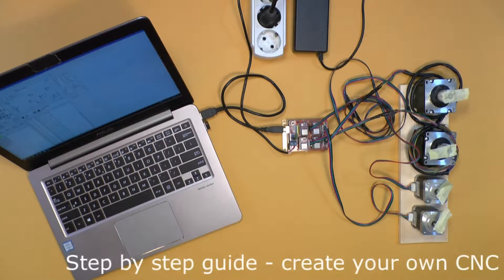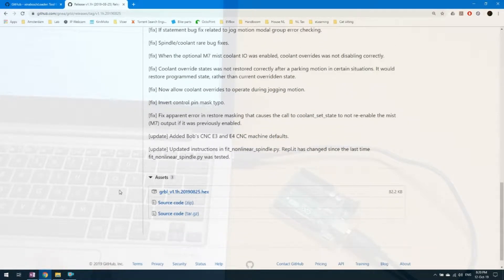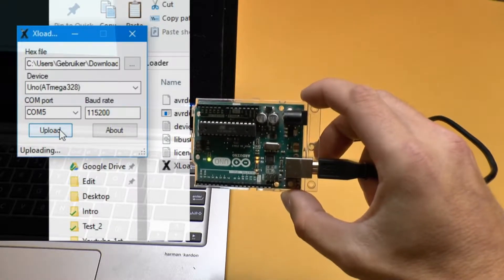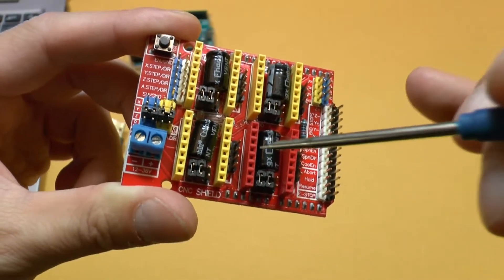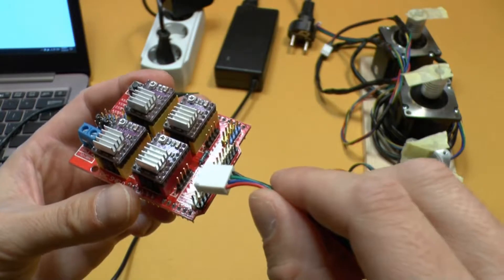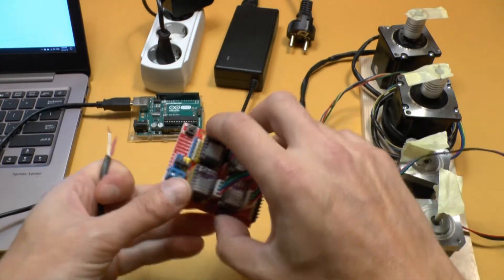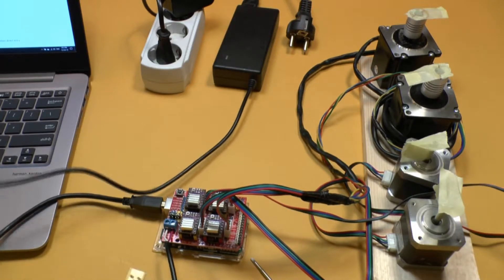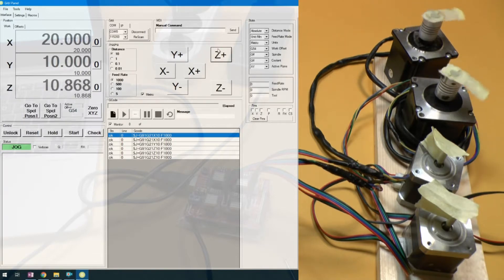Easiest way to create your own CNC machine - electronics and software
List of materials:
- Arduino Uno
- 12 V, 6 A power supply